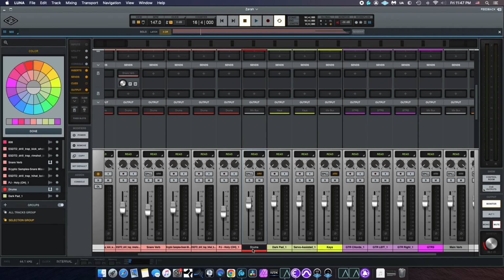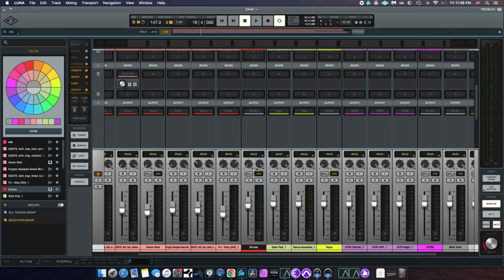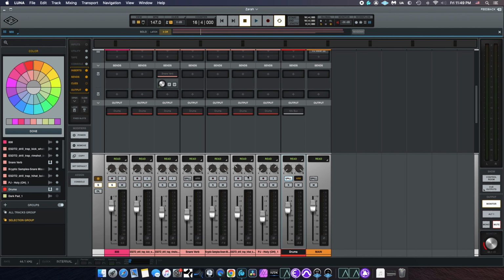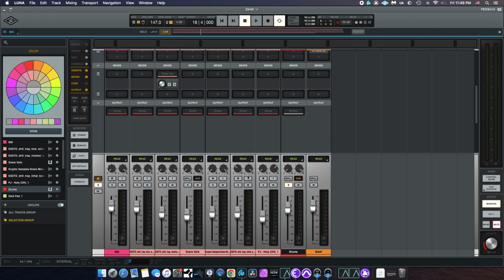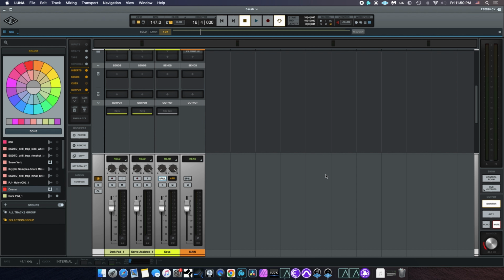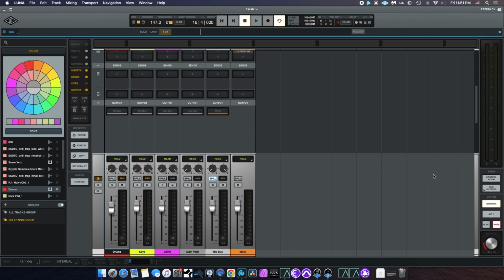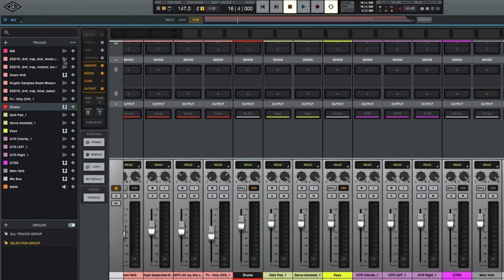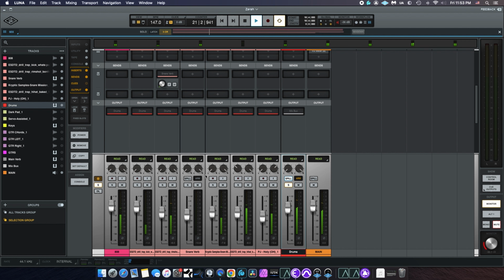Universal Audio Luna Features | Spill